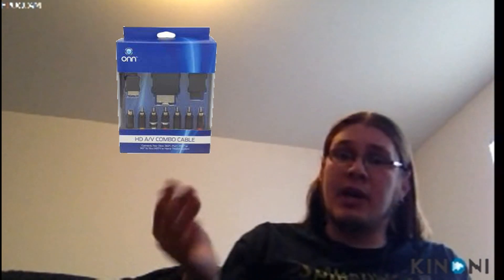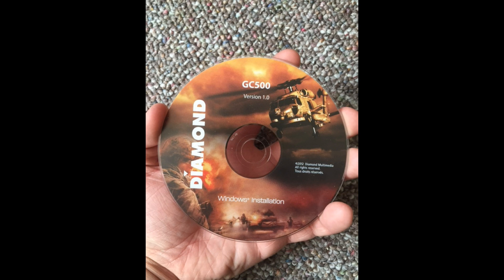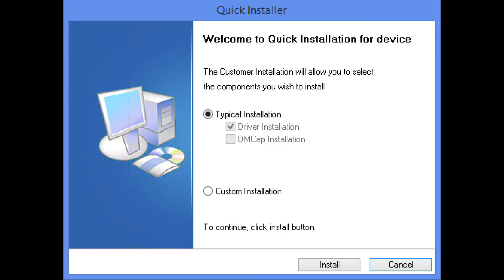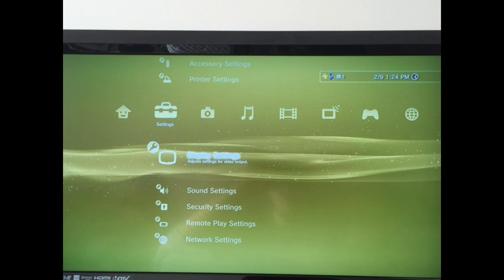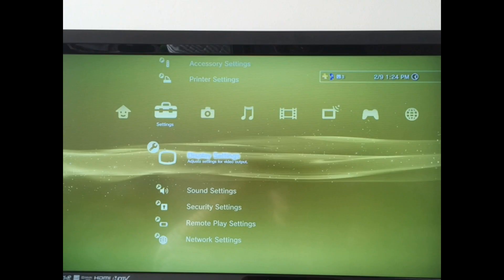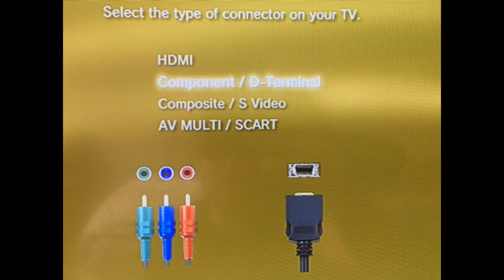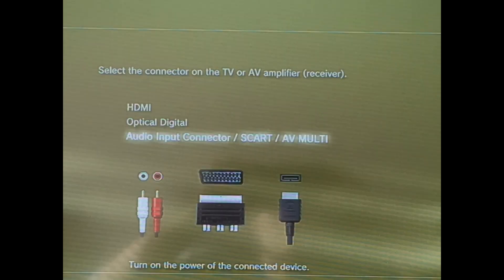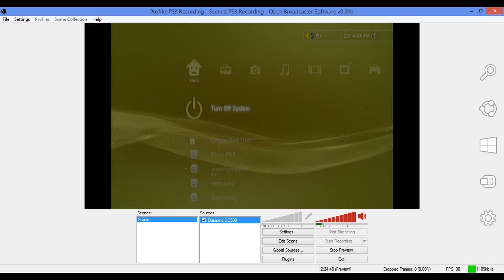How to Setup your Diamond GC500 with PS3 - raven7955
A few things you'll need are:
There you got all the cables you'll need. You'll also need an additional set of component cables that you can get at any Radioshack or tech store. Should cost a couple bucks.